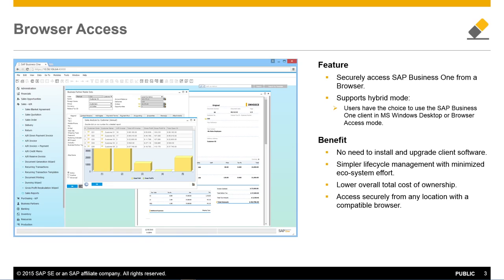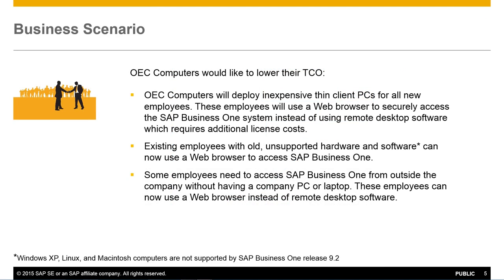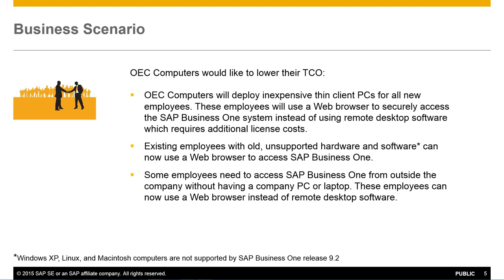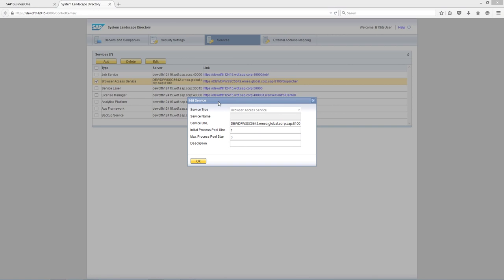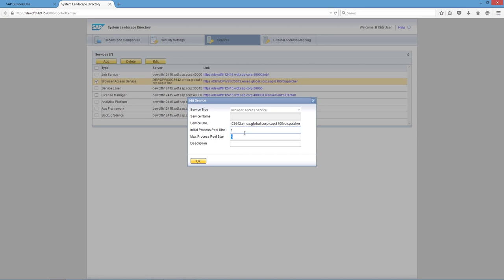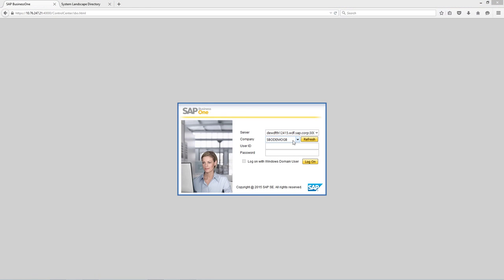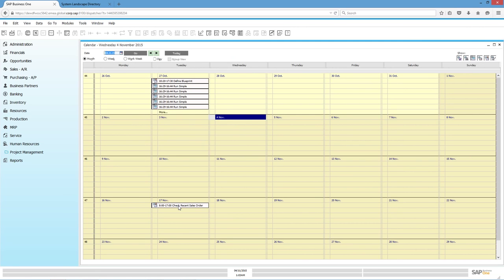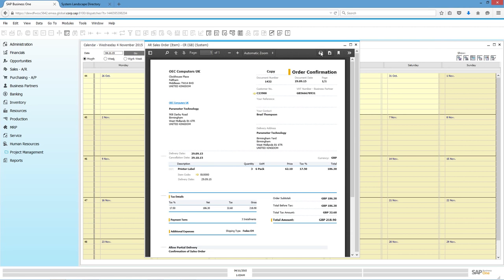Browser Access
Find out about SAP Business One Version 9.2 here!

Browser Access offers simple remote access for on-premise customers. Securely access SAP Business One 9.2 from any location with a compatible browser.